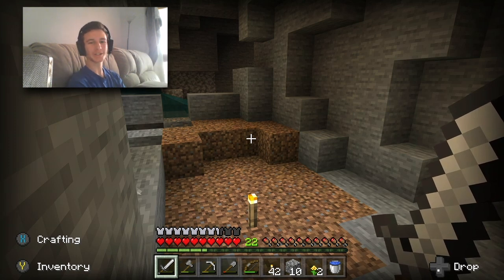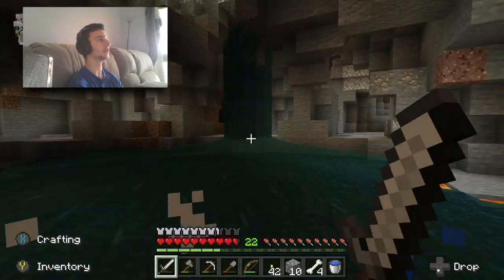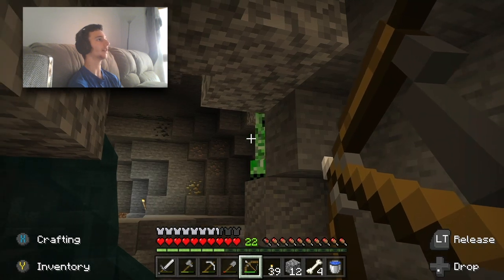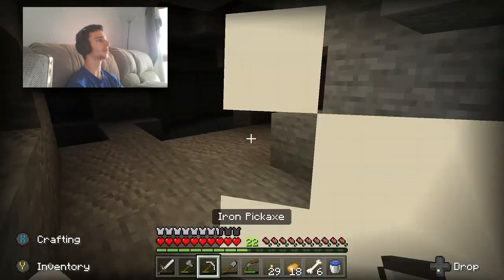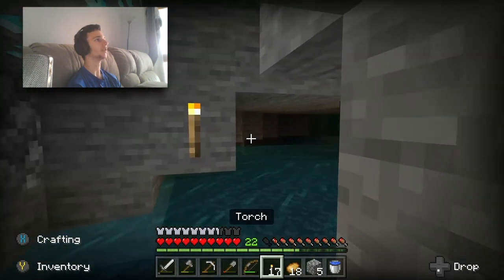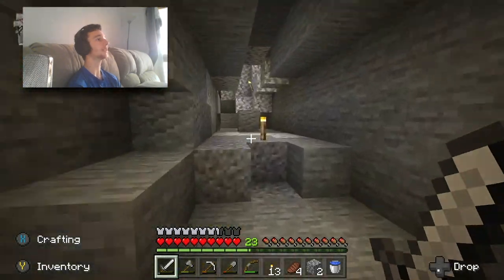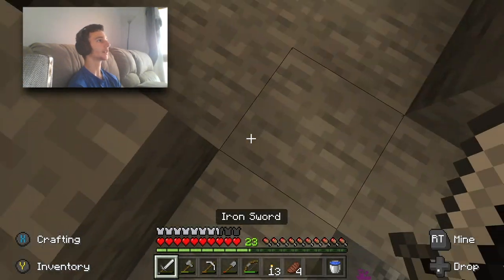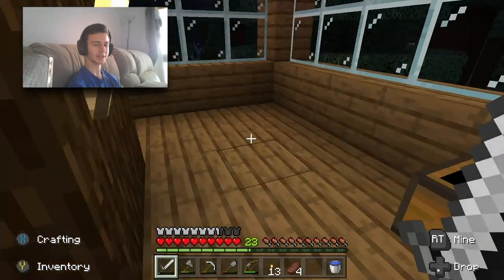Diamond Digging!!! | Minecraft survival ep 7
We have now found our first diamonds!!